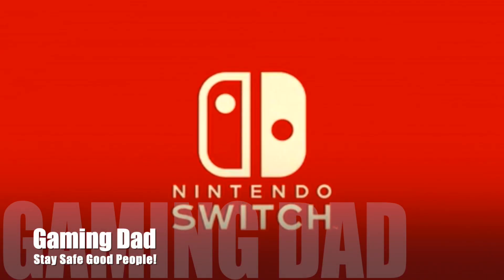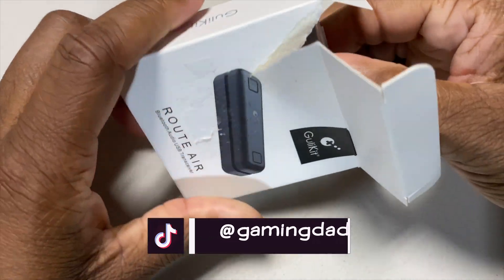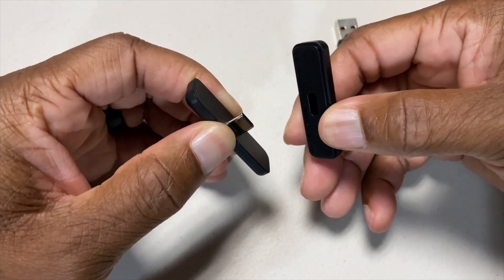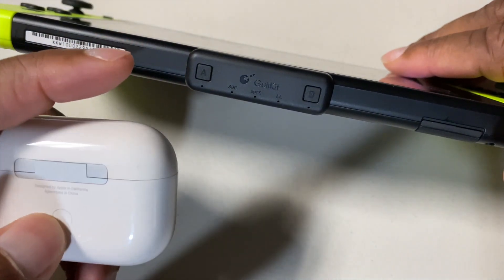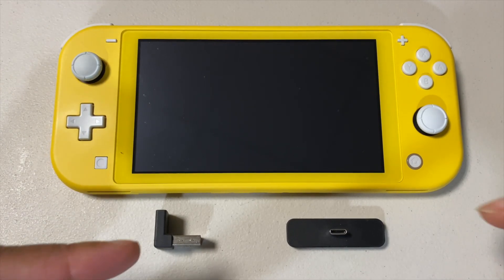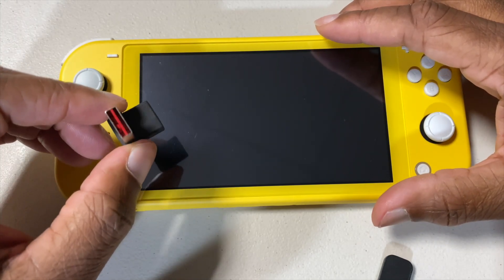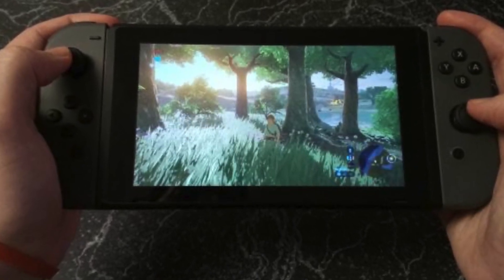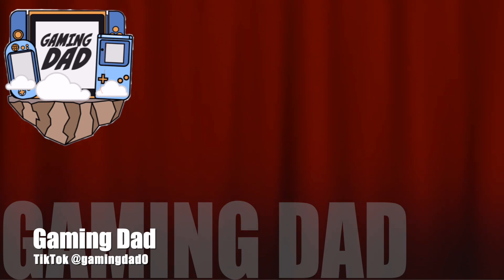The Best Bluetooth device for the Nintendo Switch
This video is about The Best Bluetooth device for the Nintendo Switch

Dobe N-Switch Controller Verison 2

Guilkit Bluetooth Transceiver (With Mic)
Guilkit Bluetooth transceiver (Without Mic)
Saint Row IV for Nintendo Switch
Dobe Controller for Nintendo Switch
Mario Kart 8 Deluxe
The Legend of Zelda Links Awakening
Pokemon Sword and Shield
Cadence of Hyrule
Just Dance 2020
Super Monkey Ball
$20 E Shop Card
The Touryst
The legend of Zelda BOTW
Overcooked 2
Captain Toad Treasure Tracker
Super Mario Bros U Deluxe
Mario + Rabbids Kingdom Battle
Mario Kart 8
Splatoon 2
Animal Crossing New Horizon
Runner 3 Nintendo Switch
HORI Nintendo Switch Split Pad Pro
Zombie Army Trilogy Nintendo Switch
Trials of Mana Nintendo Switch
God Eater 3 Nintendo Switch
Nintendo Switch V2
Samurai Shodown
Splatoon 2 - Nintendo Switch
Super Mario Odyssey: Starter Pack - Nintendo Switch
legend of Zelda
Mario Tennis Aces - Nintendo Switch
Super Mario Odyssey
Legend of Zelda BOTW
Carry Case for Nintendo Switch Lite
128 GB Micro SD card
Tom Tac Nintendo Switch lite carry case
Tempered Glass Screen Protector Nintendo Switch lite
Crash Bandicoot N. Sane Trilogy - Nintendo Switch Standard Edition
New Super Mario Bros. U Deluxe - Nintendo Switch
Nintendo Switch Console w/ Mario Kart 8 Deluxe (Renewed)
Spyro Trilogy Reignited (Nintendo Switch)
Just Dance 2020 (Nintendo Switch)
NSW OVERWATCH: LEGENDARY EDITION (EURO)
Diablo 3 Eternal Collection - Nintendo Switch